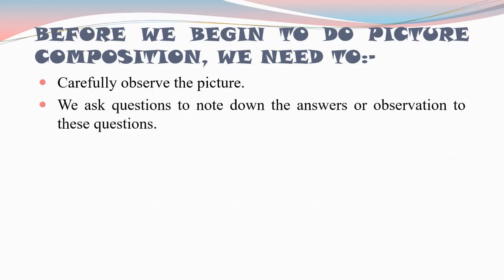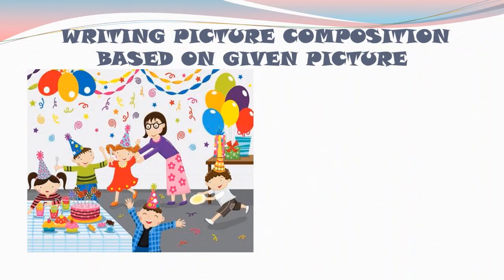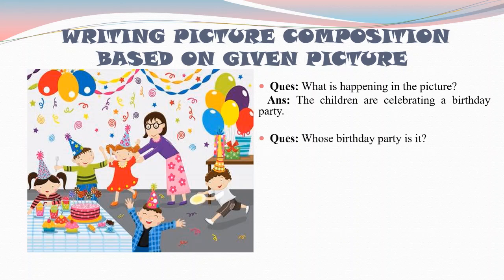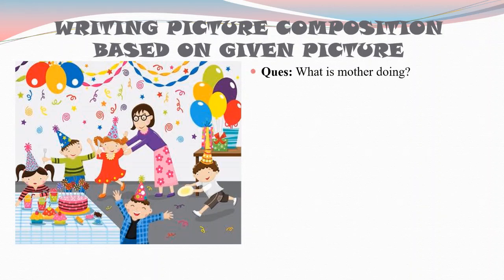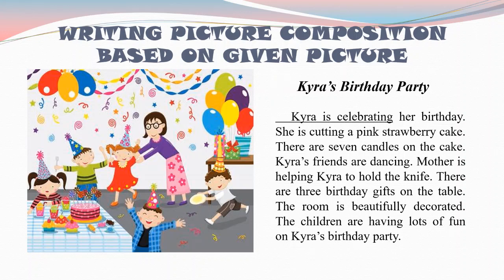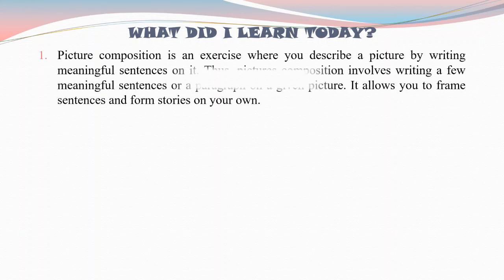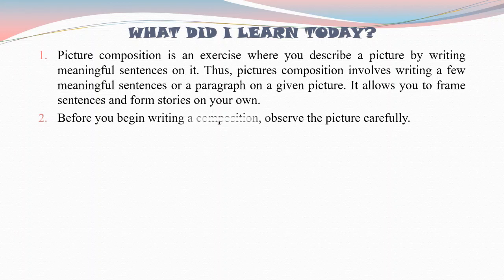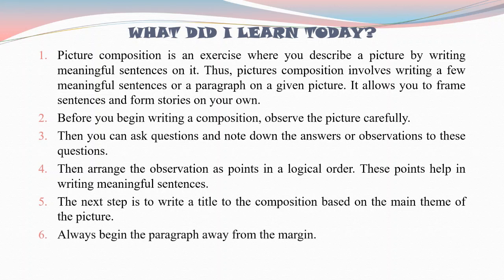PICTURE COMPOSITION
The video teaches the learner to write various sentences on a given topic after looking at given picture
and write a paragraph or story based on those observations.